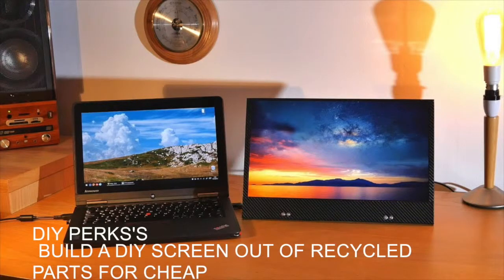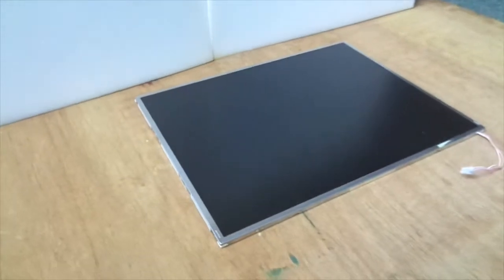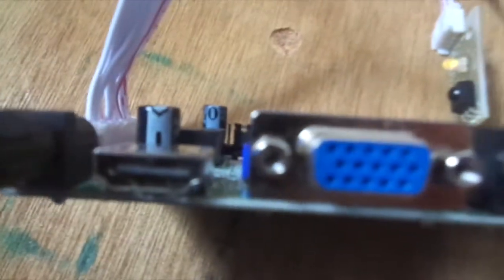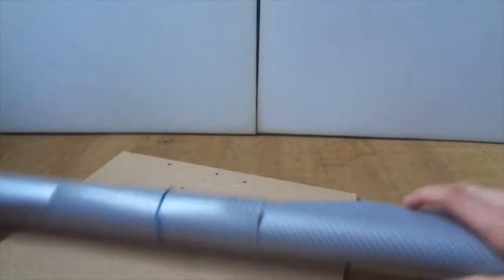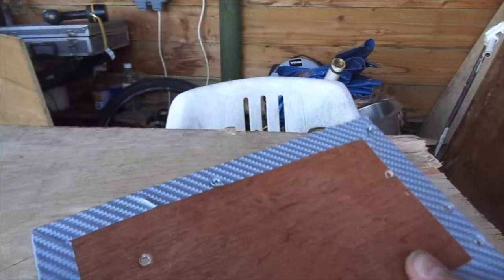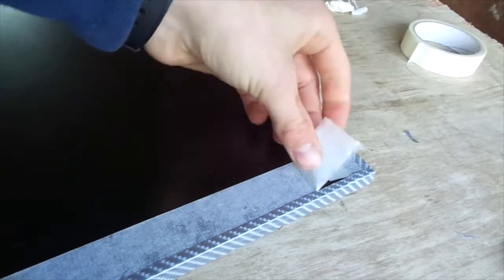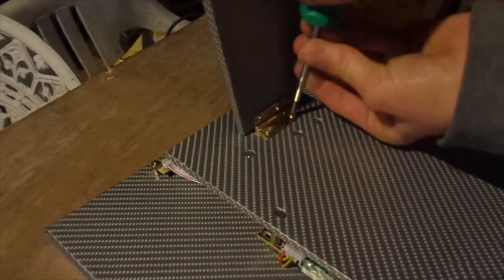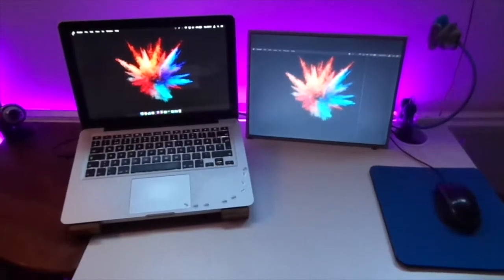How To Build A DIY Monitor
My Websites I Made:
Tech One: mtm.sit88.net
Wood One: max-dezignz.sit88.net
Music One: music-jam.sit88.net

mtm.sit88.net